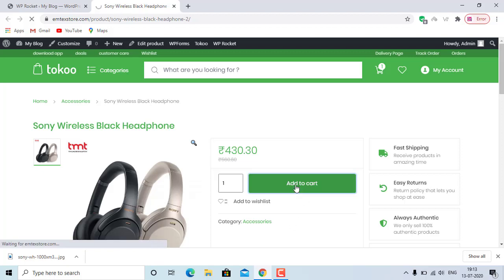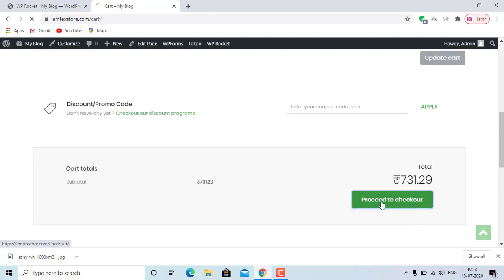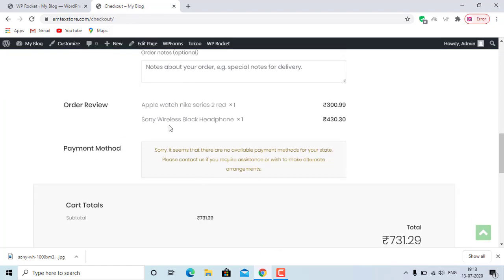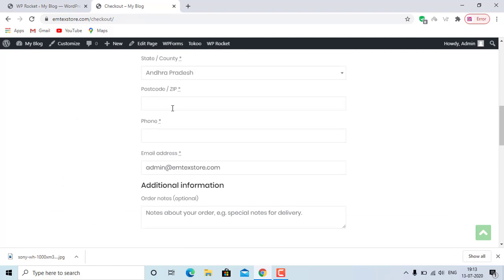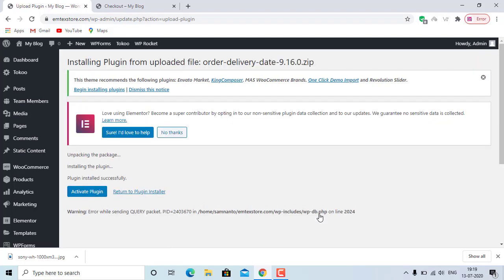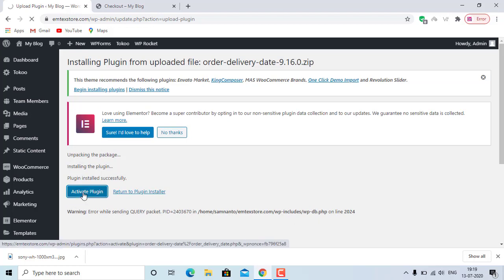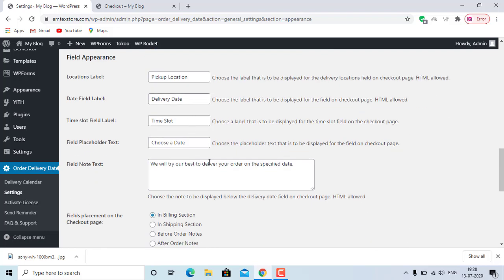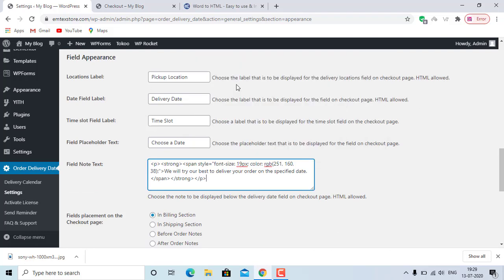How to Add Order delivery date to WooCommerce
Order Delivery Date Pro for WooCommerce  helps you control your local deliveries & ensures that you, as a store owner, never miss a delivery.

The plugin allows your customers to choose a delivery date on the checkout page. This reduces cart abandonment by 50%.